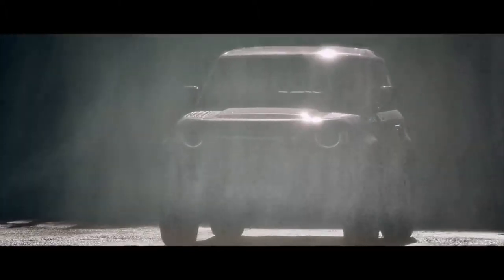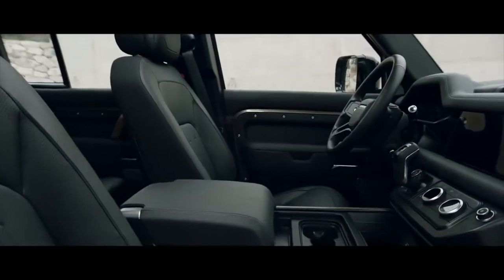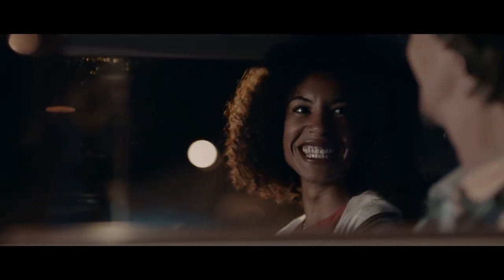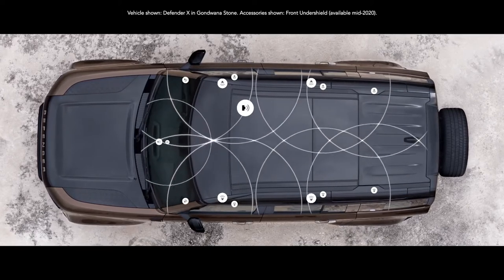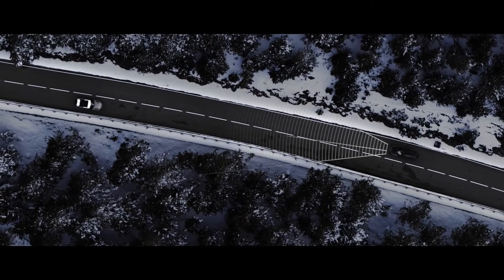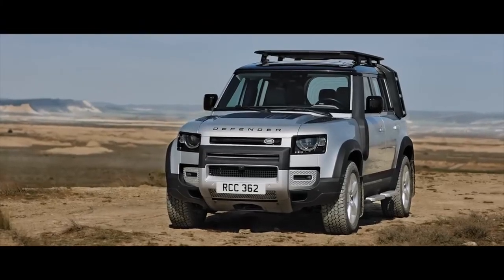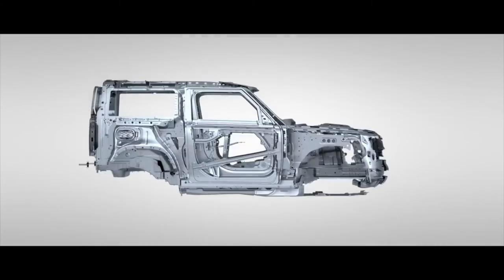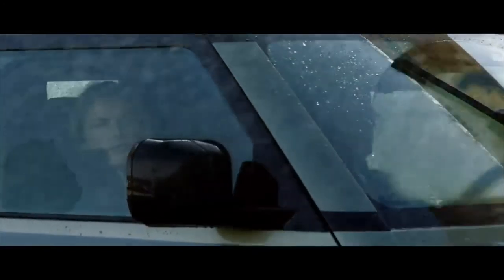Land Rover Defender 2020 infomation